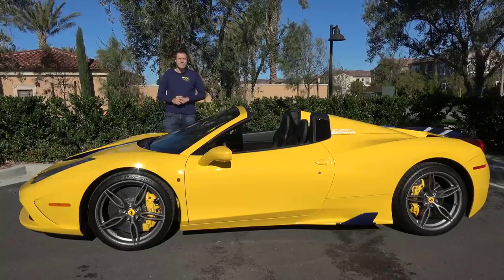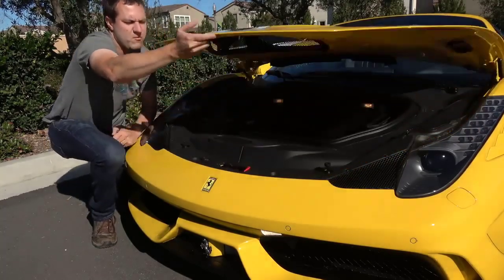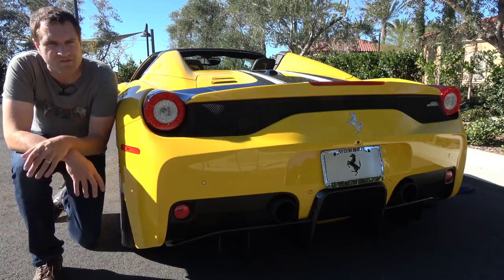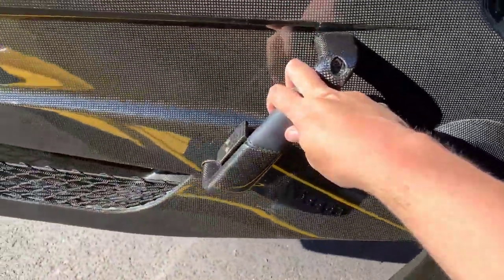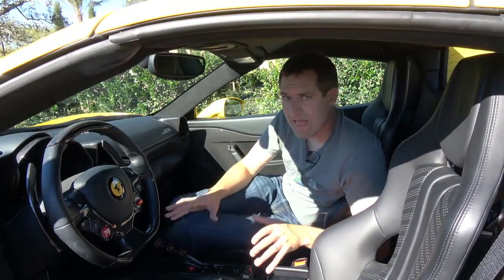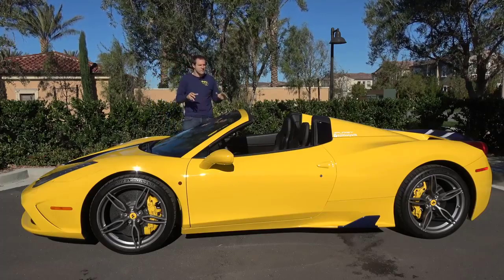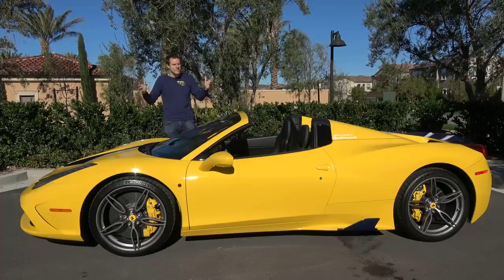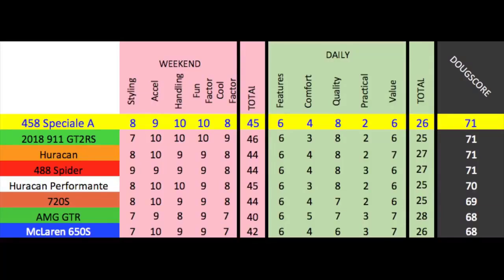Heres why the Ferrari 458 speciale a is the Ultimate ModernFerrari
Mercedes-AMG One Hypercar | Top Gear

$2Million, 963 HorsePower Ferrari LAFERRARI on the road in London!

I bought a wrecked hellcat and its worse than I thought!

How I Made an Ant Think It Was Dead—The Zombie Ant Experiment

NYC Apartment Tour: $14 MILLION LUXURY APARTMENT